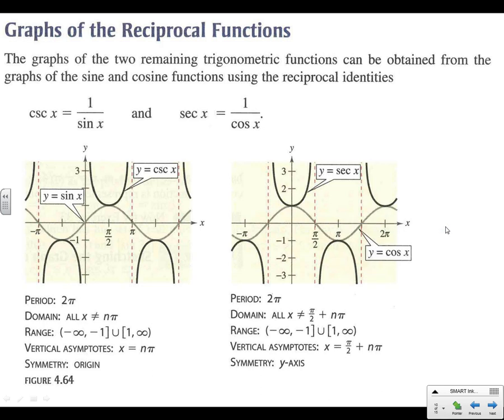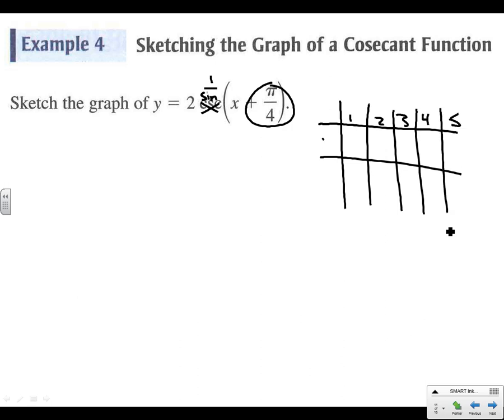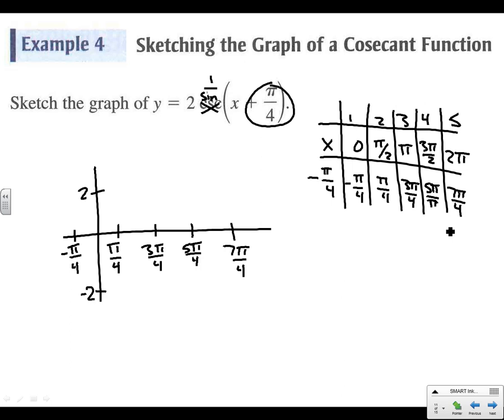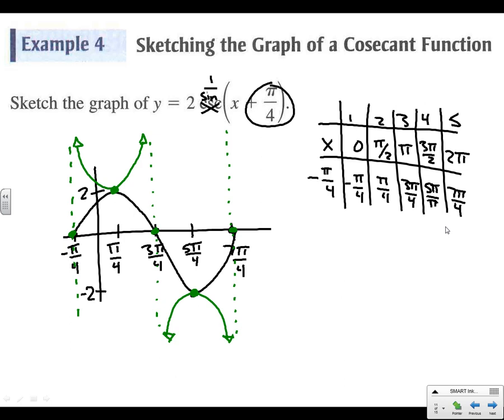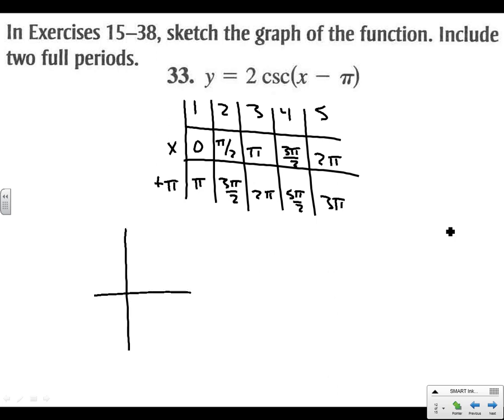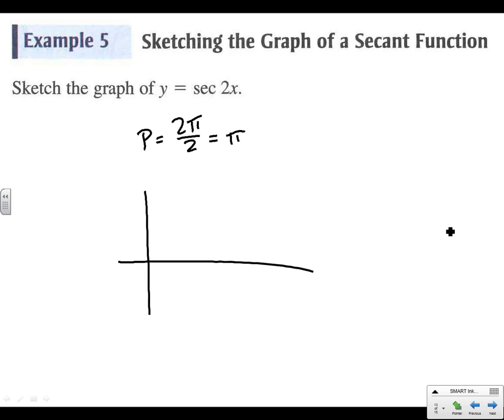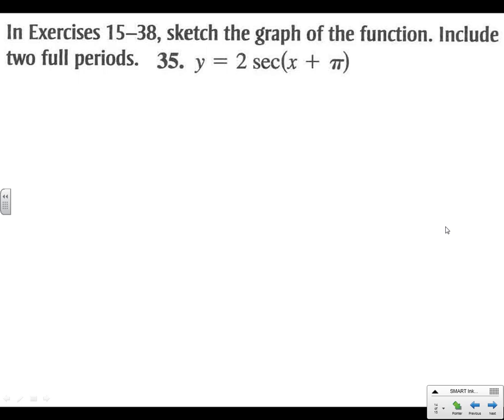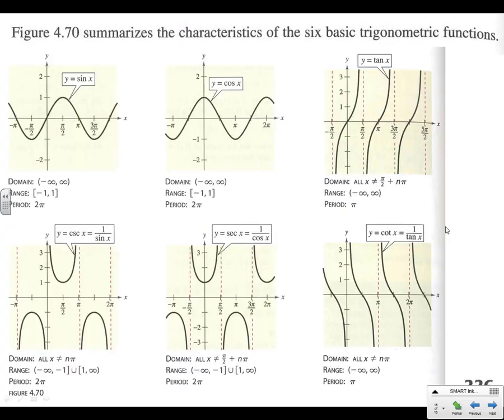Precalc 4 6 4 to 4 6 5